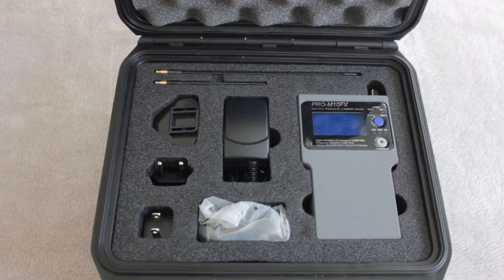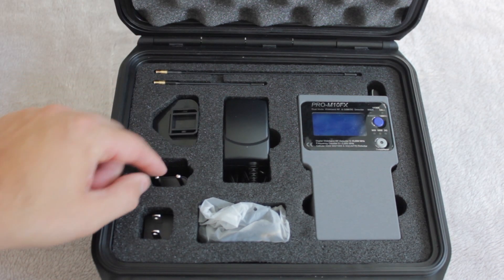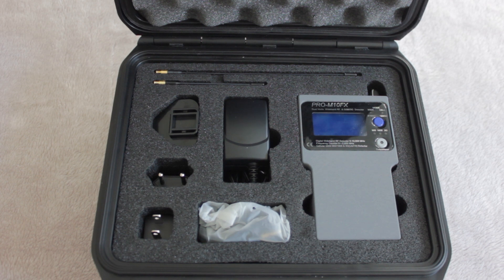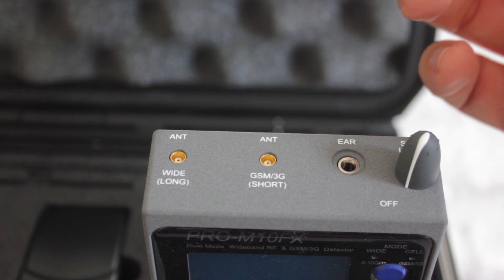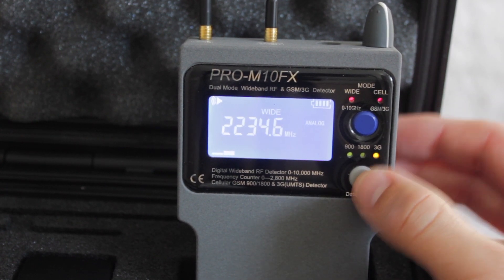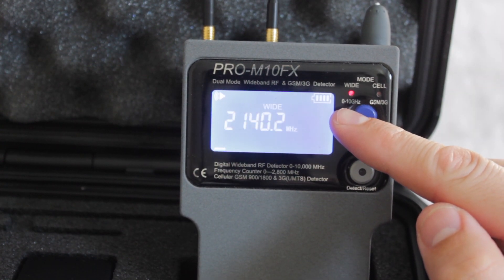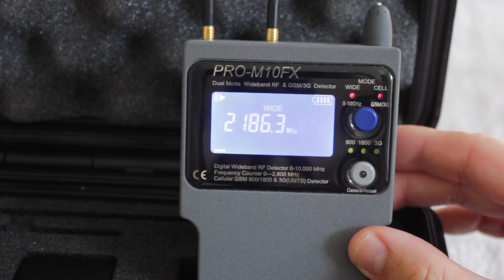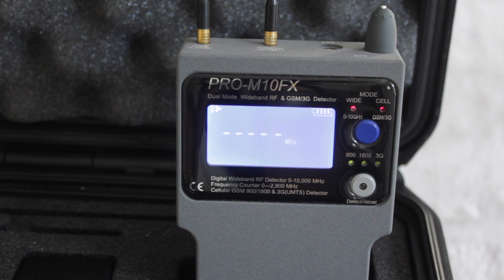Radio Frequency Detector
This legacy radio frequency detection product by JJN Electronics is still a great product in my view.

It allows the user to have it running in the background whilst conducting another search technique as it alerts them to any malicious signals and denotes the range.

The only downside is that the operator will need to be quick on their toes remembering what bandwidth 4G and 5G belong to.